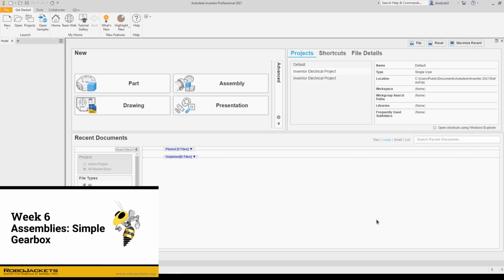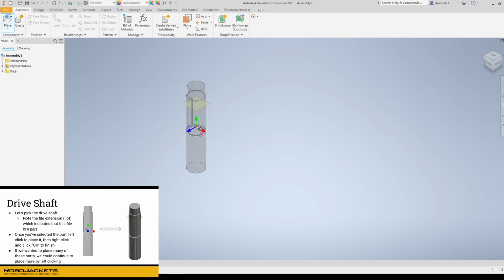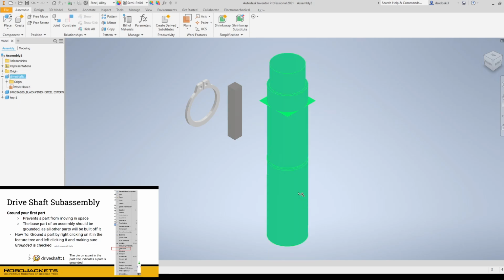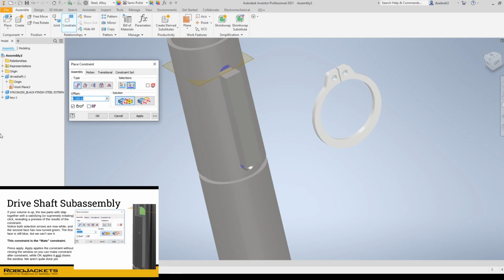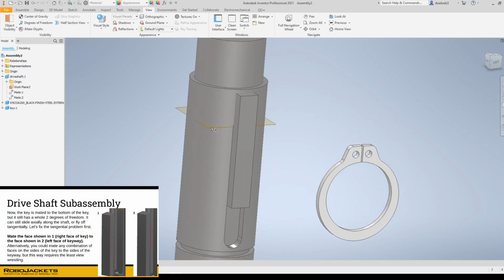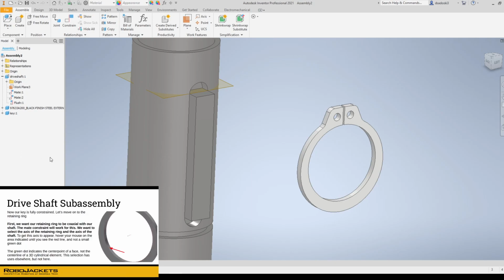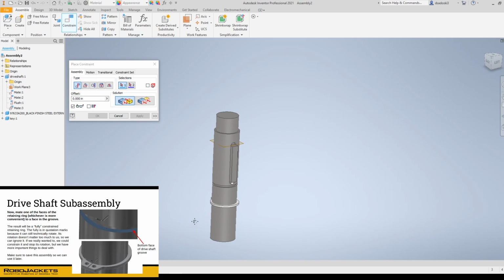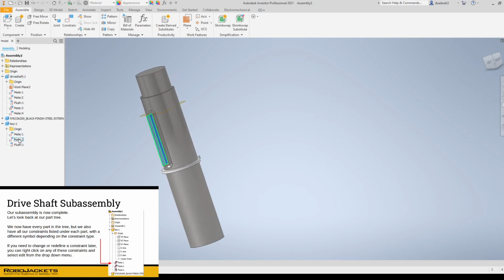Week 6 CAD guide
In this video, we work step by step through the Week 6 CAD Guide, covering assemblies in Inventor, as well as how to download files from McMaster.com. As always, don't forget to ask any questions to your trainers or on the Piazza!